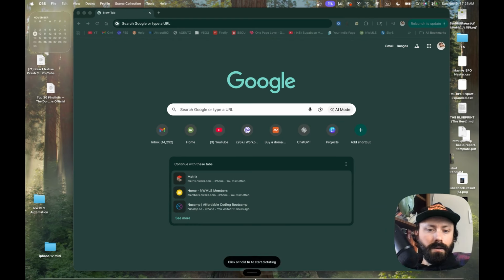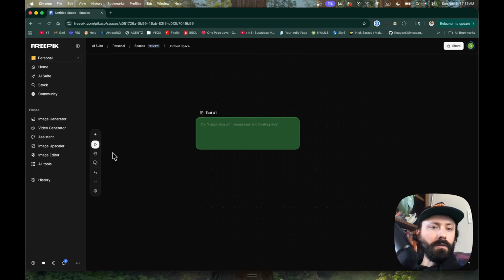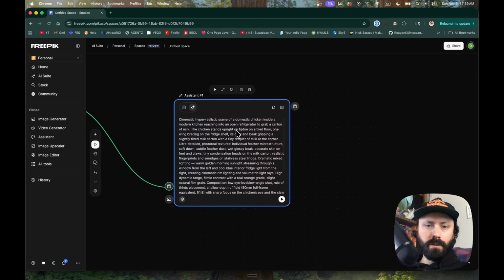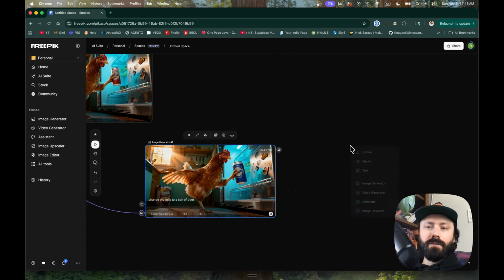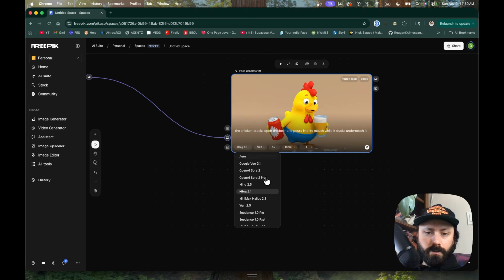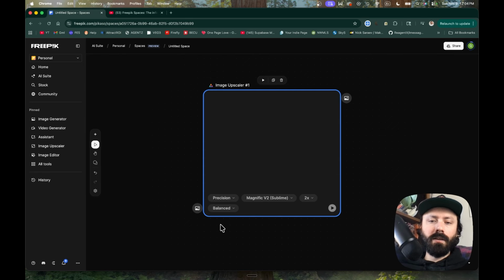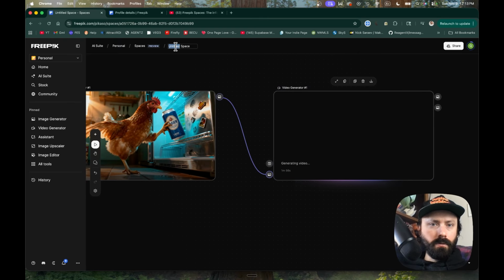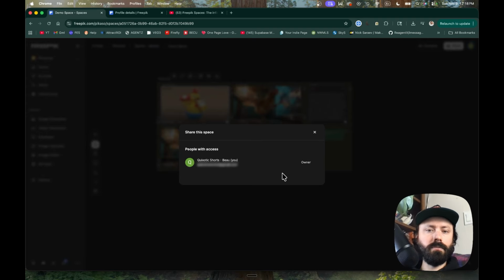How to use Spaces in Freepik | Basic Tutorial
In this video I walk you through the basics of how to use Spaces inside of Freepik. It's a simple node-based editing platform that allows for rapid workflow iterations and collaboration across your team.

JoinGenHQ.com